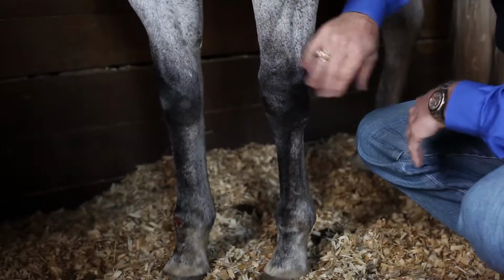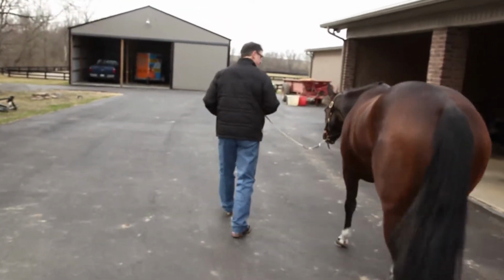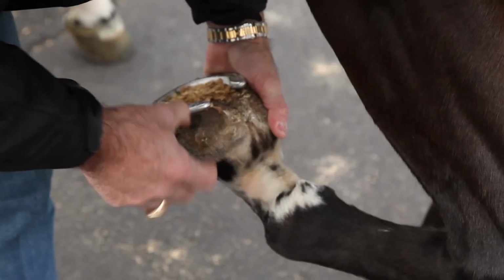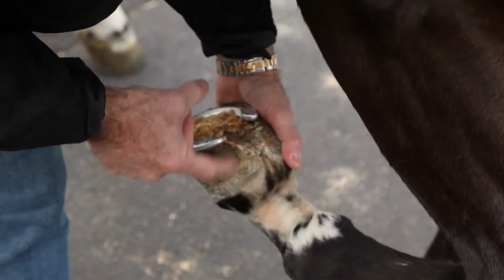I Have a Horse - Physical Check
I recommend that owners have a routine where they look over their entire horse. There should be a checklist to go through. Feel their legs for heat or inflammation, see how they would walk.